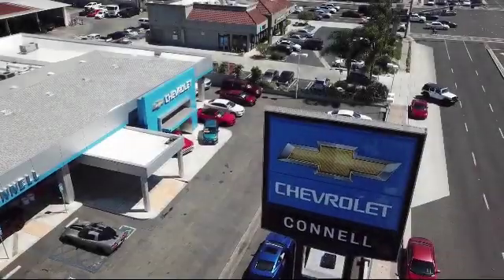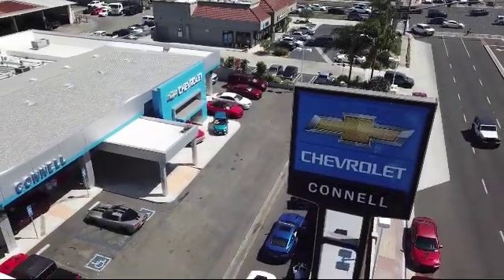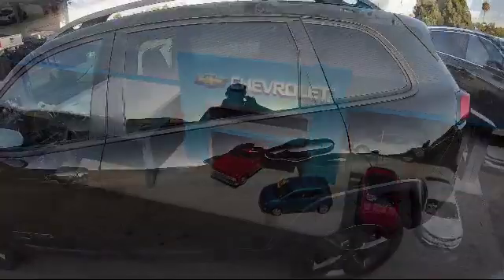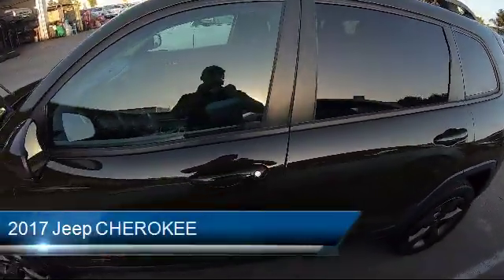2017 Jeep CHEROKEE 75th Anniversary Edition Costa Mesa Newport Beach Irvine Huntington Beach Ora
2017 Jeep CHEROKEE 75th Anniversary Edition Stock Number: K257758A Vin:1C4PJLCS4HW535352.

Connell Chevrolet
2828 Harbor Blvd.